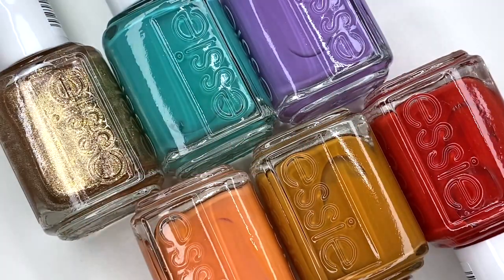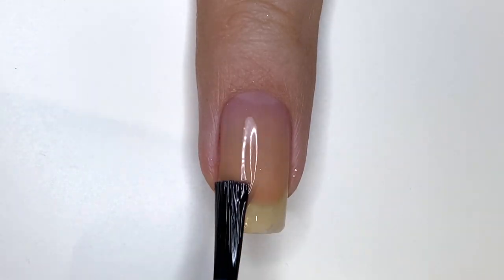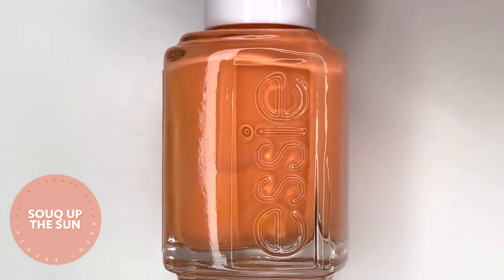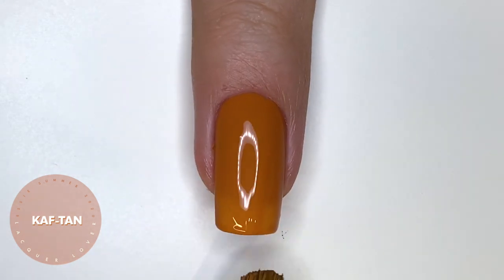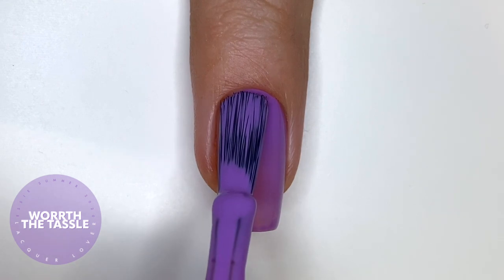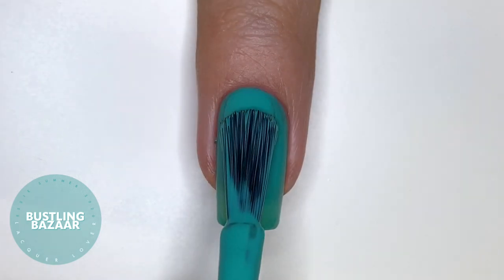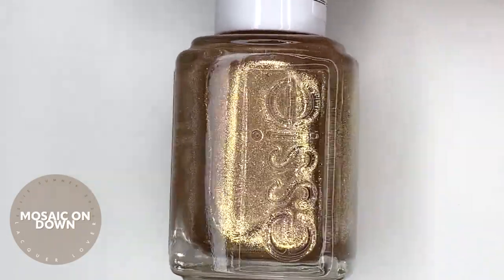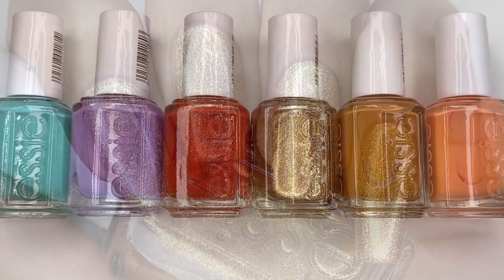🌞 Essie Summer 2020 Swatch & Review 🌞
Hello everyone, swatching a bit of an older collection in this video and I hope that it is okay. I'd been eyeing this collection for a while now so when I saw just how cheap this set was on eBay, I just knew that it was mine. And since I have all 6, I figured why not show all of them on this channel. I hope you all enjoy. Let me know if you purchased any from this collection and what your thoughts were when this was released. I'd love to know.

✰ Information ✰
Products Swatched: Essie Summer 2020